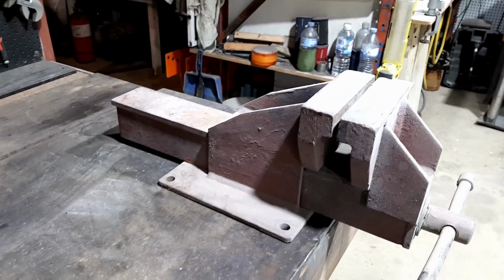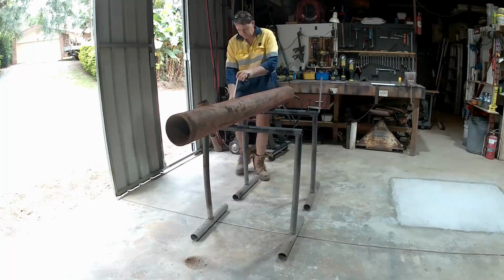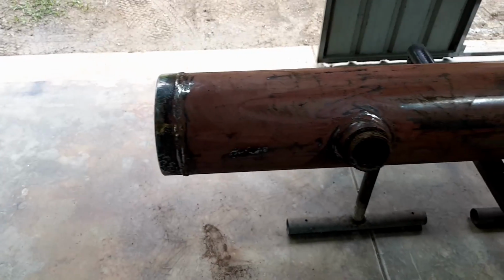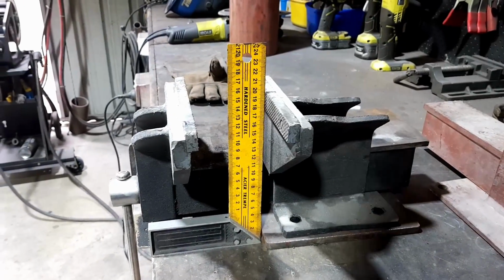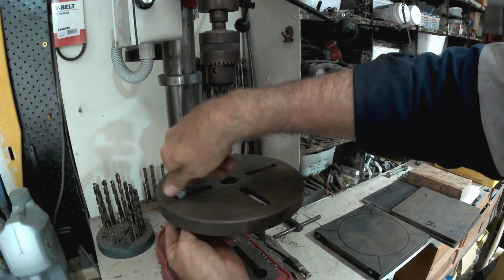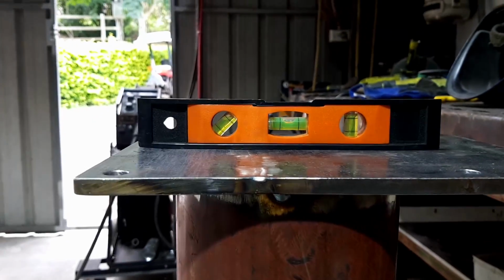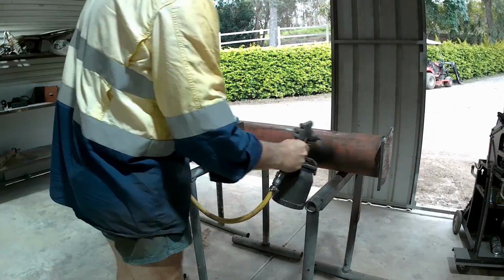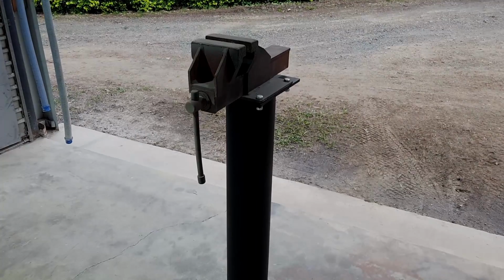Watch Me Make a Vice Stand That Won't Fall Over!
If your looking for a Workshop Welding project, this is it.
 Vise or Vice, call them what you will but I decided to be Mounting my Vise off of the bench and onto a Post, my friend asked me to make one for him so I made 2  stands instead, I thought about doing a Vise Restoration video but maybe another day.

Links below to these type Vise's and the Earth connectors.

If you would like to help support the builds & weird stuff I do, Consider buying me a Coffee